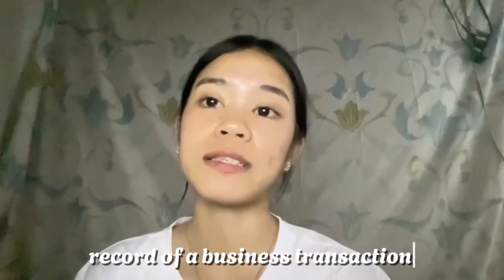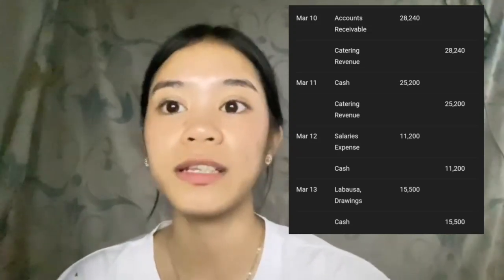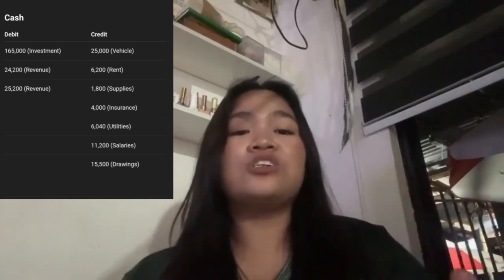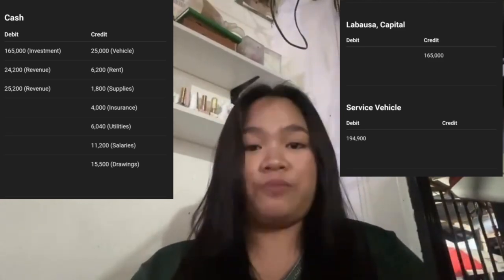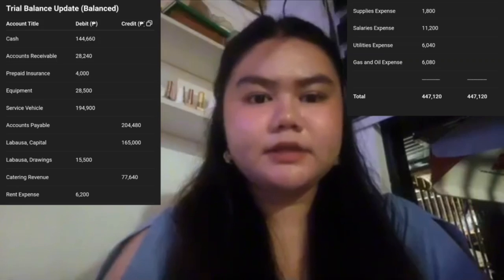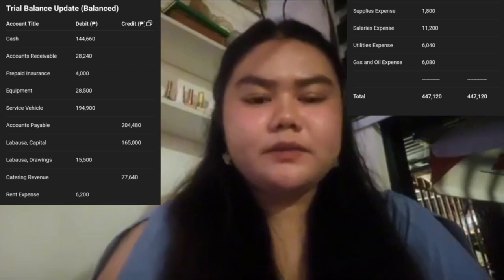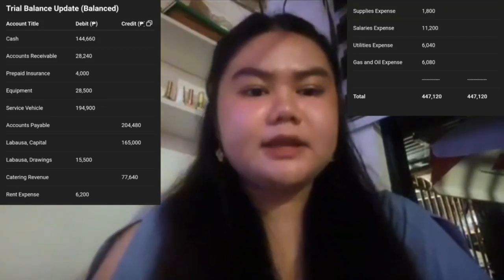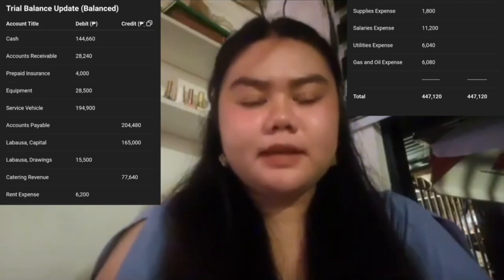ABM 2 MAJOR PERFORMANCE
ABM 2 - BSHM-1 CLOVER

MAJOR PERFORMANCE

from:
CANAS, KHIA LIANNE FELICITY A.
BACALSO, MIZYRICH
LARGO, JELIAN MAE
ABARQUEZ, ELLA SHAWN
CELLONA, JULEAH